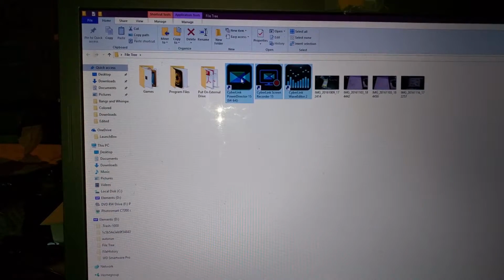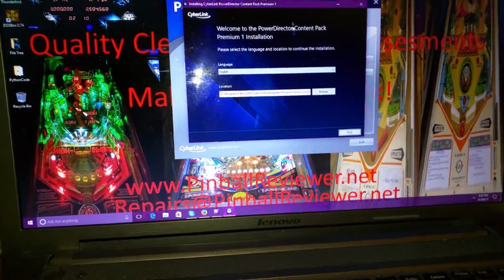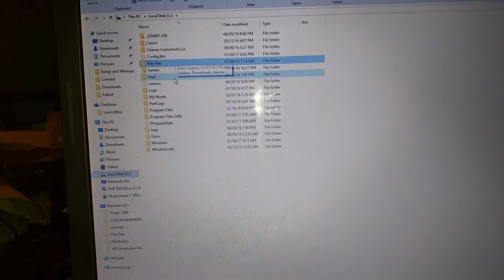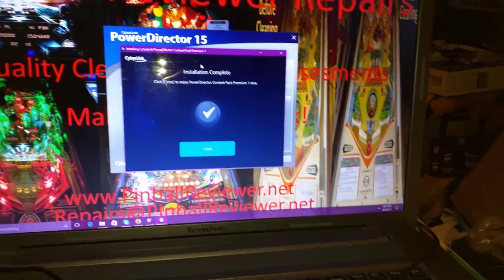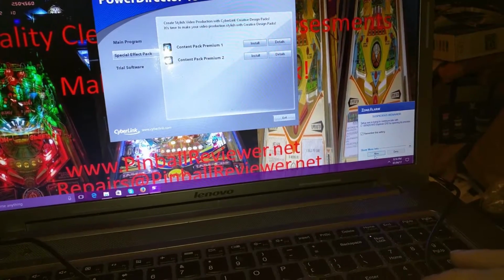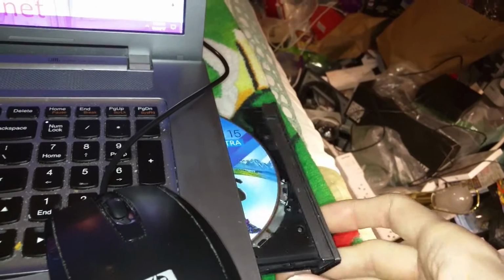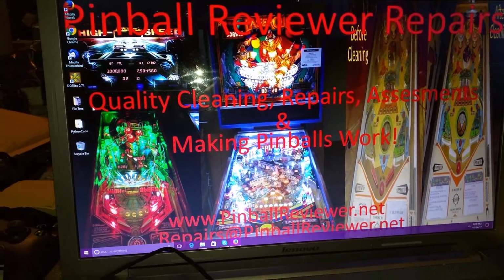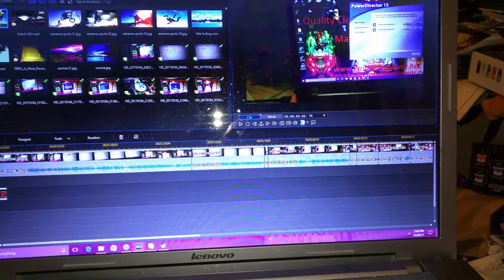Pinball Reviewer Un-Boxes - A More Powerful Movie Maker (Part 2)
This is part 2 of the A More Powerful Movie Maker video.
This is the bonus video of me going on about how I organize my icons and other random crap.